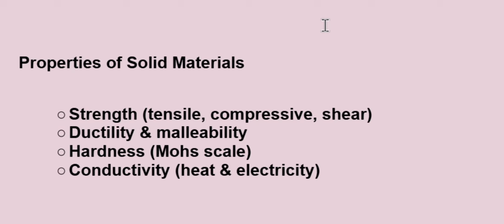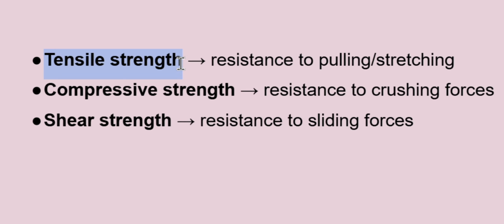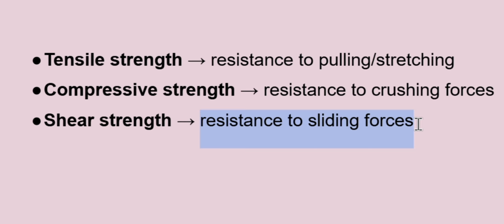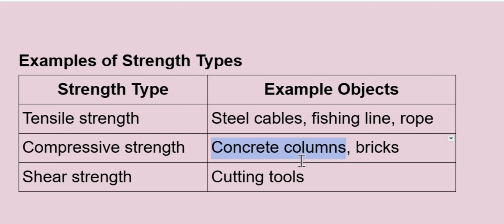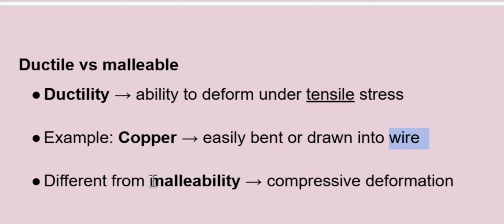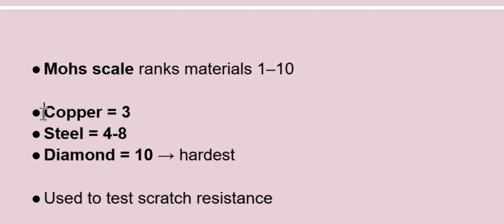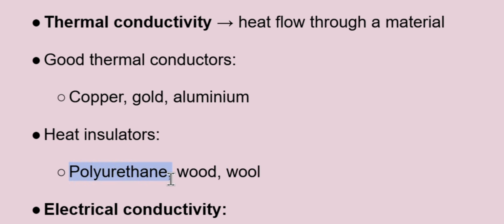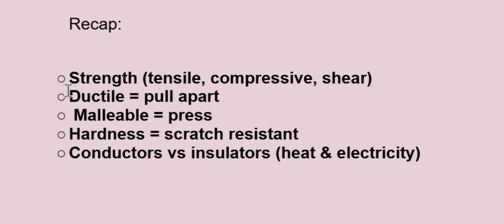Scientific Principles Exam Revision: Strengths, Ductility, Conductivity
City & Guilds Level 2 Plumbing